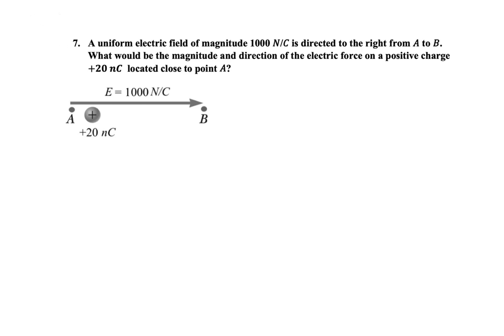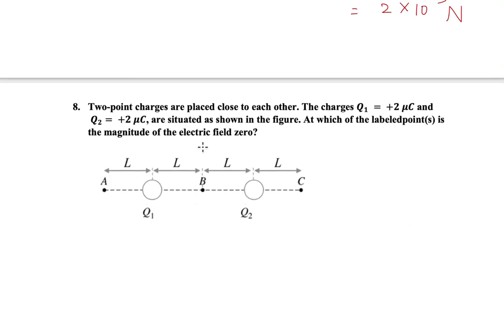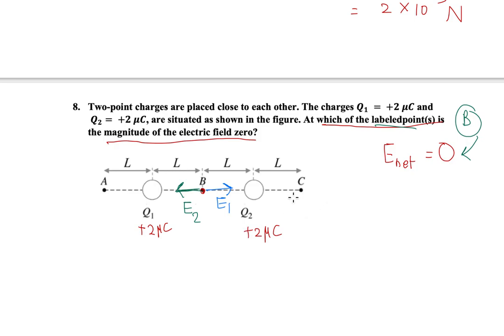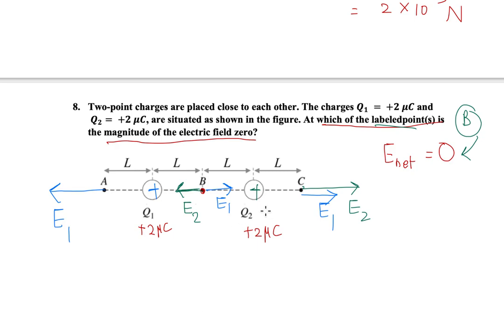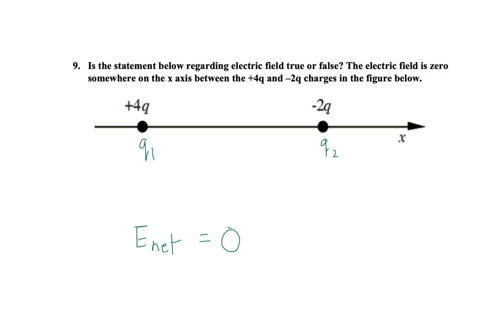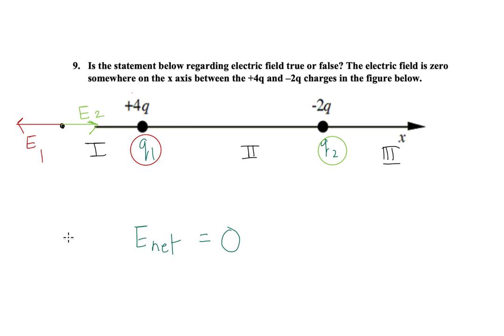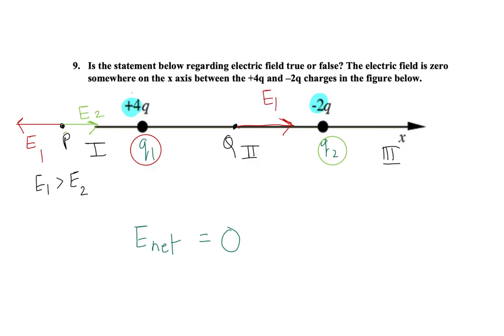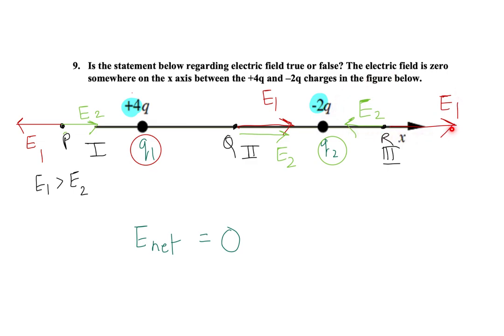Electric field problem solving 2